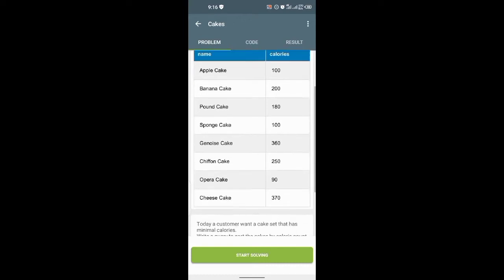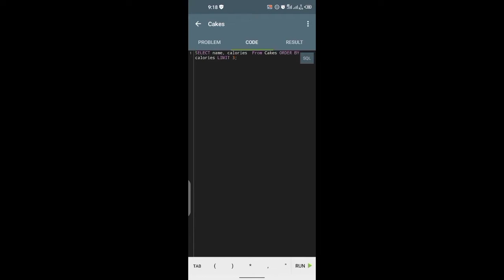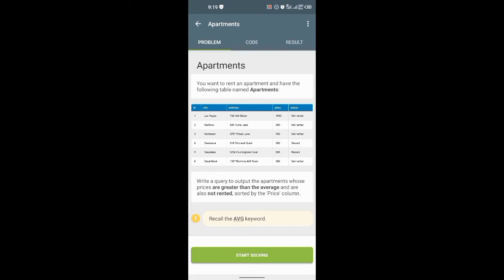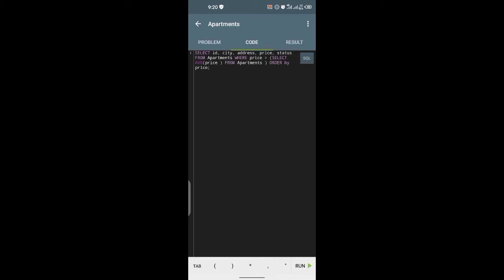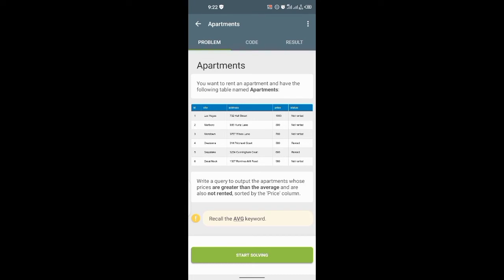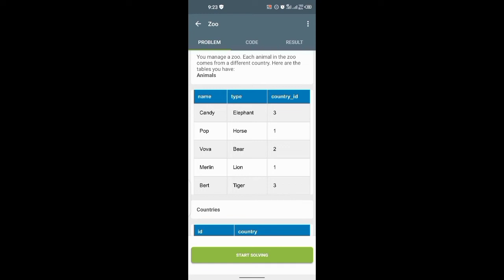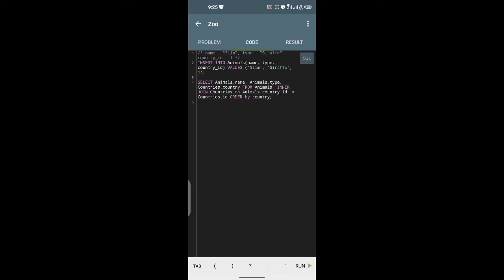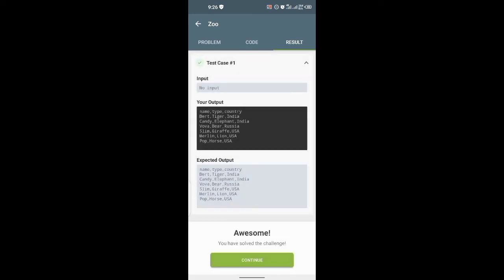How to solve Sololearn (SQL). The three project in SQL.